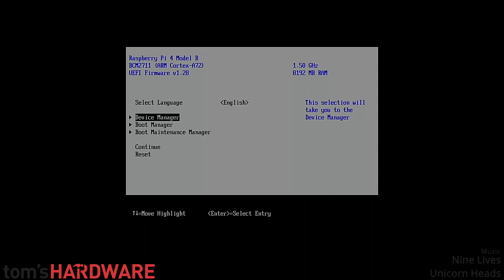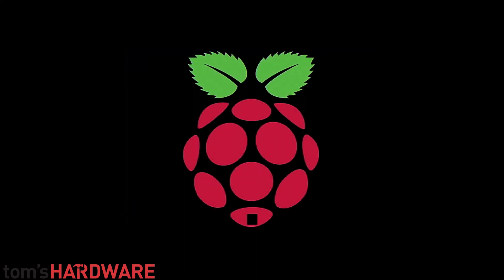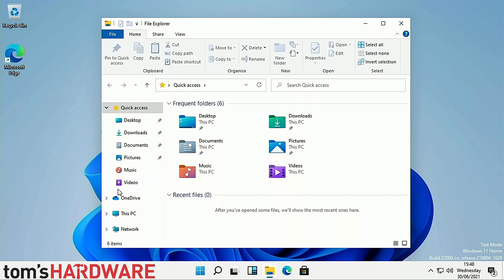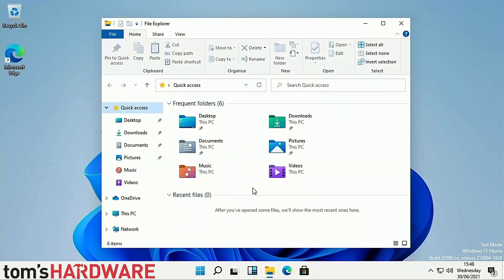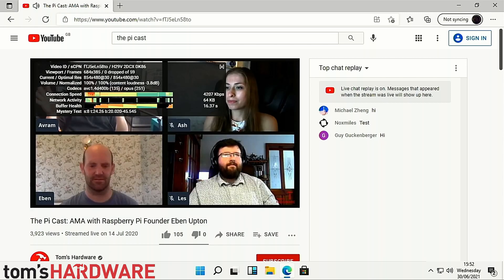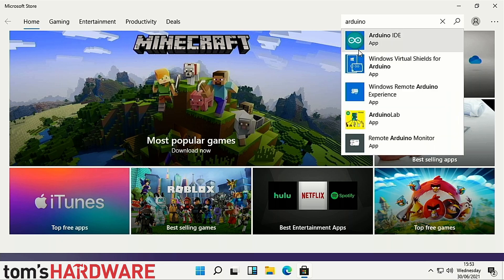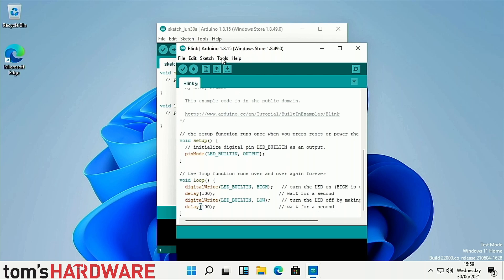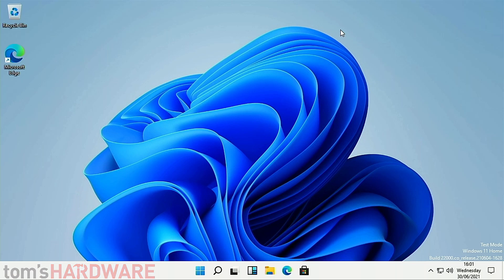How to Install Windows 11 on a Raspberry Pi 4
Learn how to install a full Windows 11, tweak the configuration to get the best performance from your Raspberry Pi 4 and get online with a full Windows experience.

Tom's Hardware is the leading destination for tech enthusiasts of all skill levels. Whether you're building a PC, buying a laptop or learning how to create robots with your kids, TomsHardware has comprehensive editorial resources and a vibrant expert community to help you on your journey.